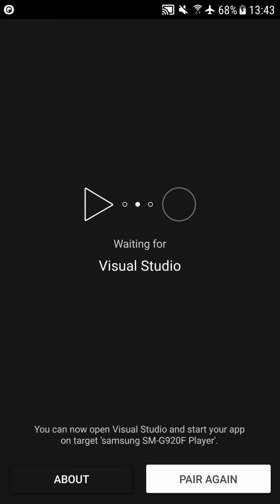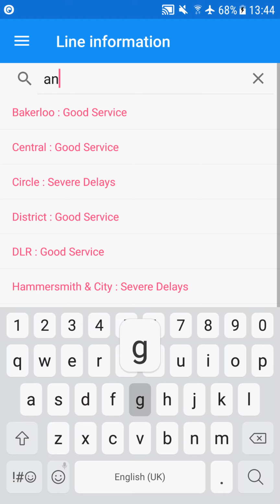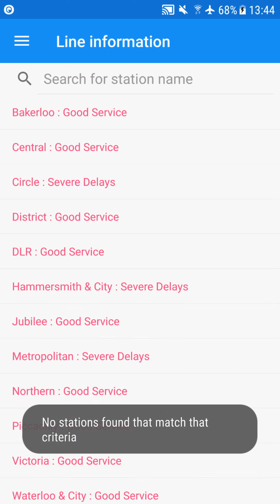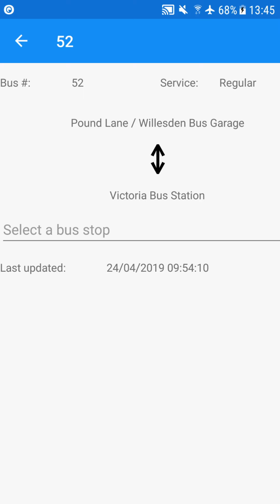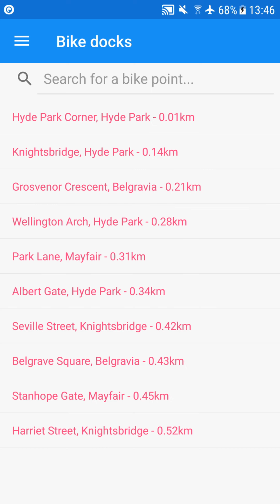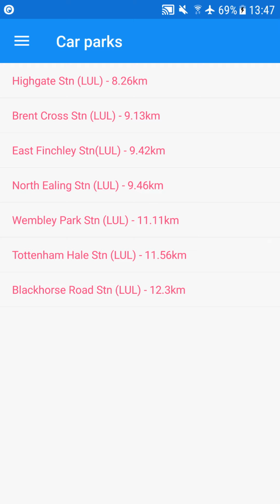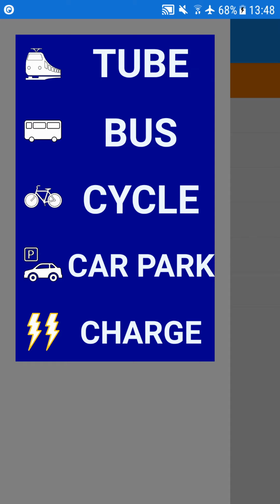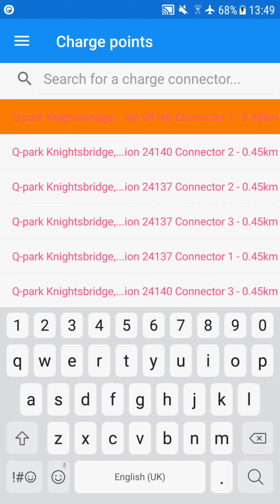TFL Status Mobile app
A look at the mobile application used for the TFL Status application